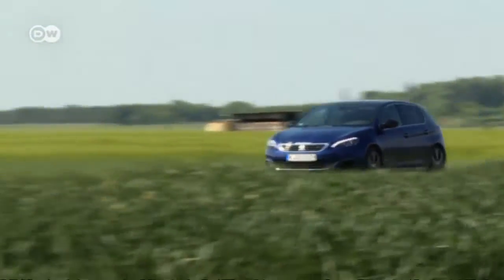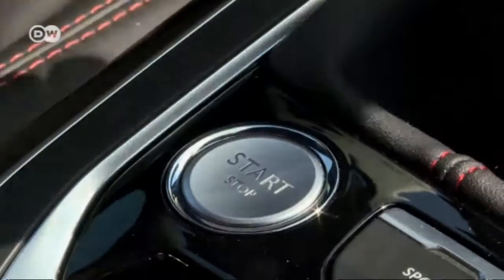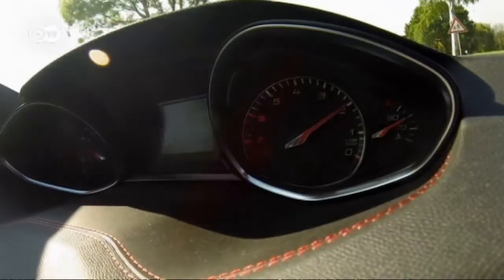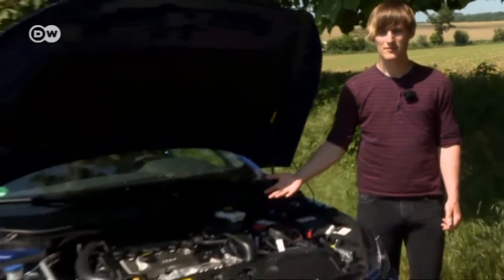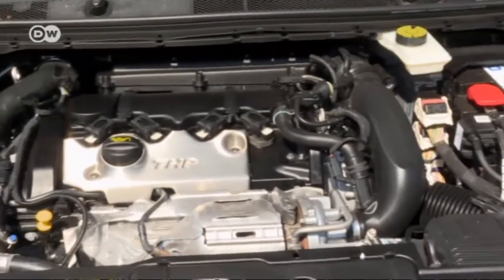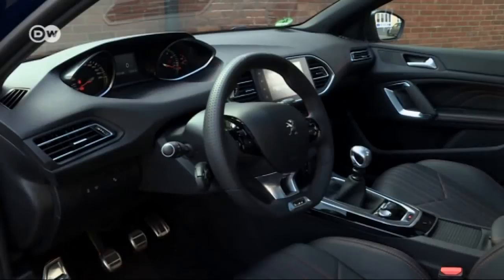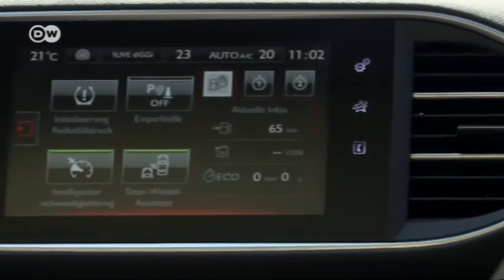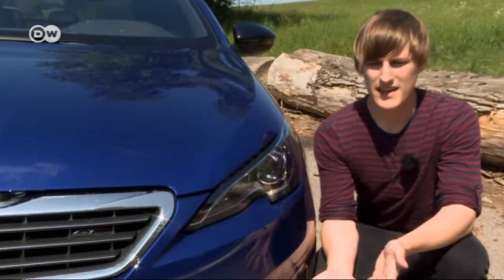Peugeot 308 GT | Drive it!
The Peugeot 308 GT is the French competitor to the Golf GTI. It's more elegant than its German counterpart but still sports plenty of power under the hood. The gasoline version has an output of 151 kW and a top speed of 235 kp/h.